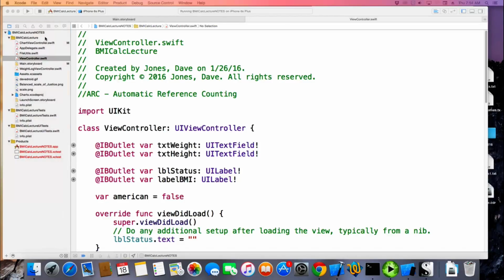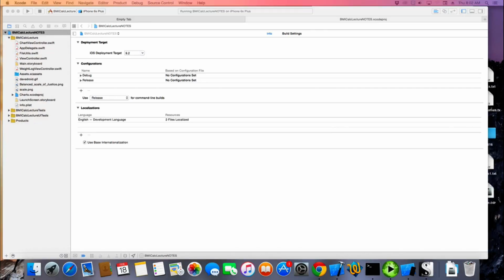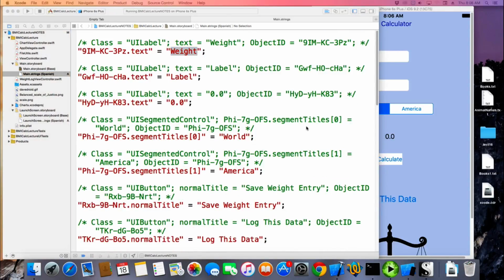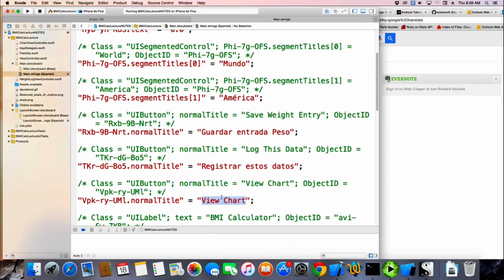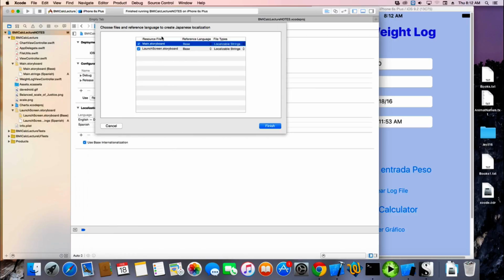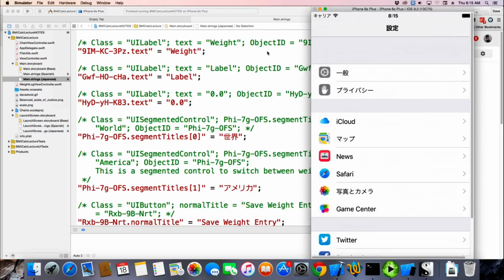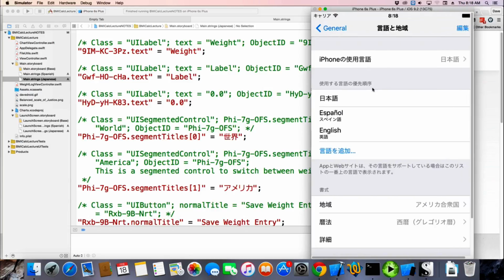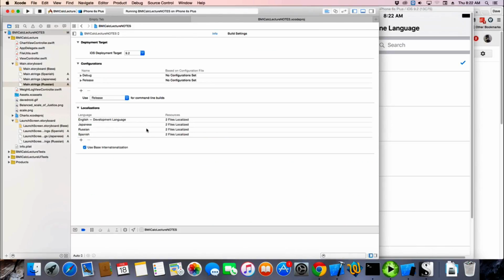iOS Swift 2.2 Mobile Development - Lecture 18/25 -Localization